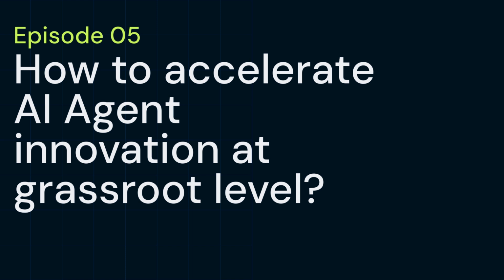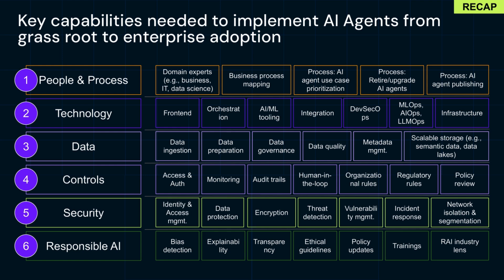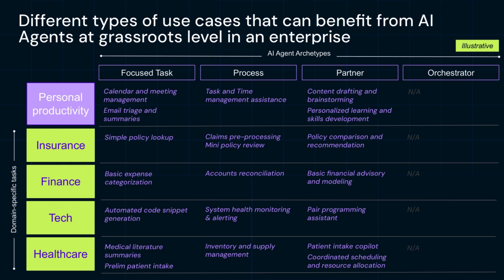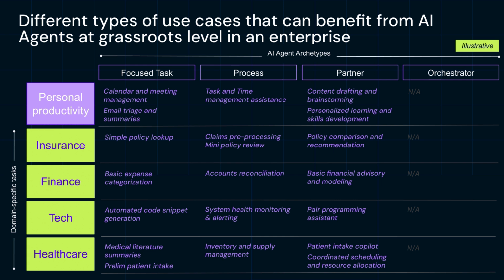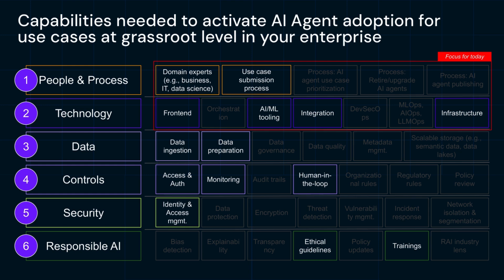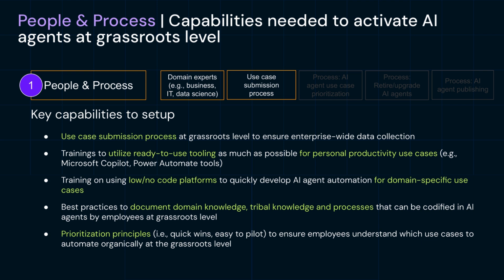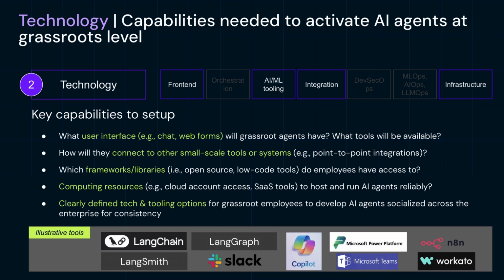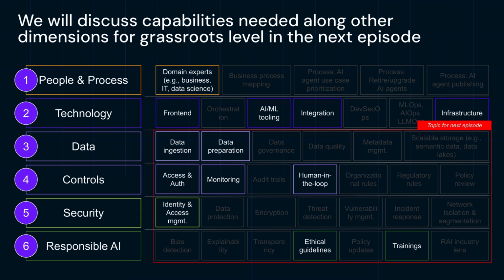Catalyze AI Agents from the ground up: The Essential Capabilities (Ep 05 - Part 1)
Curious how small teams and early adopters can pioneer AI innovation from the ground up? In this episode, we reveal real-world use cases of AI agents for personal productivity, finance, insurance, tech, and healthcare—proving you don’t need a massive budget or complex infrastructure to make an impact. We also outline the essential capabilities (data readiness, security, governance, responsible AI practices) required to transform simple experiments into sustainable, low-to-medium maturity AI deployments.

You’ll Learn:
 • How grassroots AI agents can accelerate everyday tasks
 • Which agent archetypes (Focused Task, Process, Partner, Orchestrator) fit various domain-specific use cases
 • Key capabilities needed at the grassroots level to lay a strong foundation for growth
 • Practical examples of quick wins in different industries—finance, insurance, tech, and healthcare